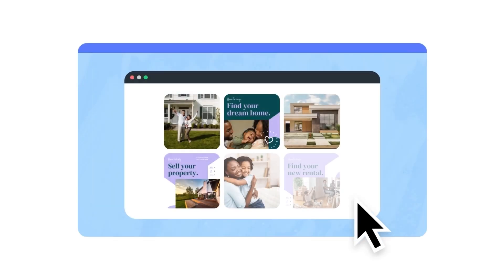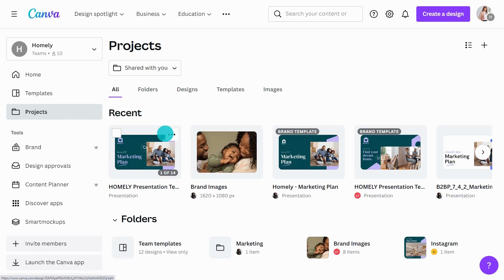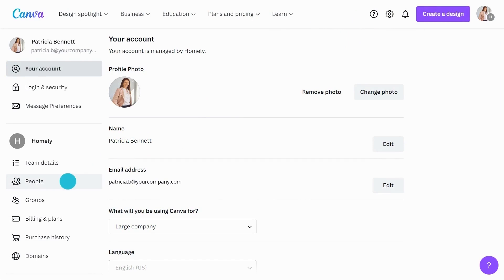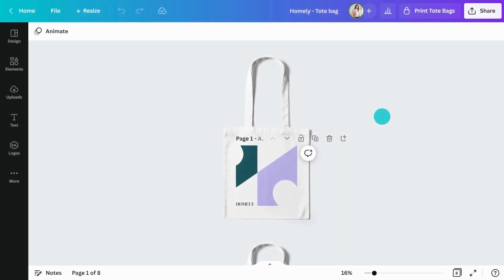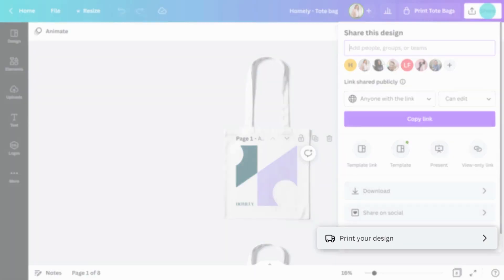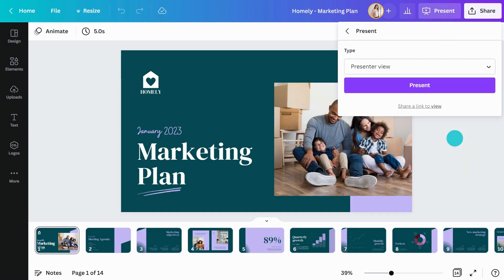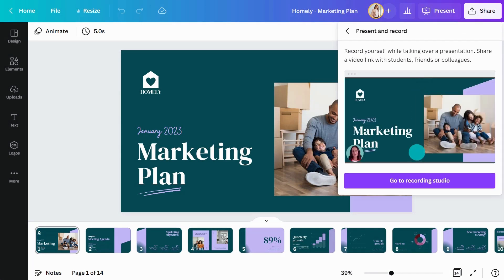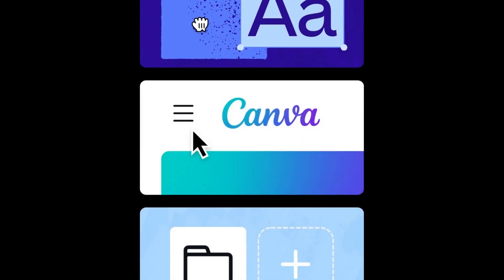Manage and share content in Canva Teams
Order is key to ensuring the success of your work. As a team member, you must know how to organize your templates within Canva and how to share them with different team members. This video shows you how you can do it quickly and easily.

► How to create and manage folders and projects tab
► How to efficiently use groups tools
► Ways to share a design for approvals
► Best tips to give a design presentation

❗️TOP TIP
Team members can adjust folder sharing settings.

⏳ TIMESTAMPS
00:00 Intro
00:37 How to manage and share content from the projects tab
01:33 How to share projects and folders with the Groups tool
02:20 Ways to send your project to others for approvals
02:47 Ways to share a finished project
03:33 How to print designs with Canva
04:22 Tips to easily present a design
06:20 Wrapping up

Keen to learn more?

✏️Team Member onboarding series
Did you enjoy this video?